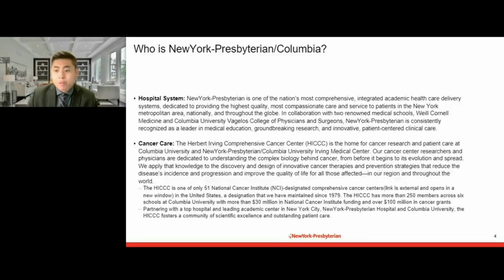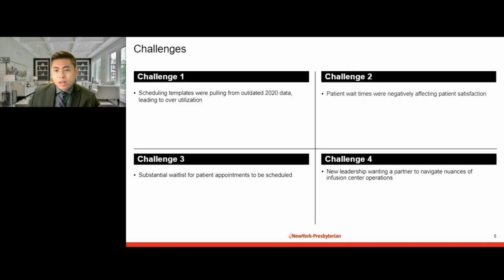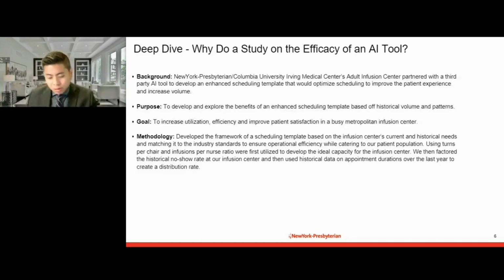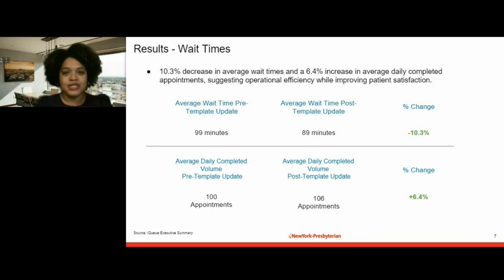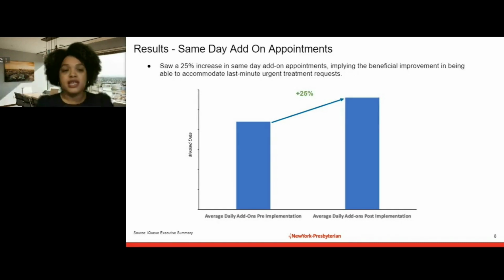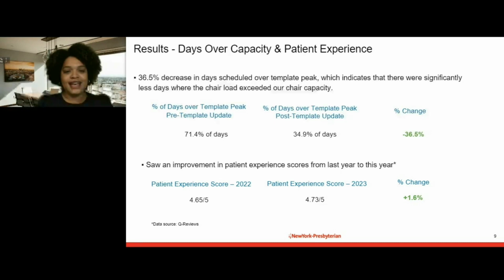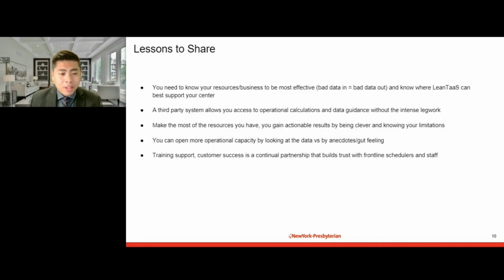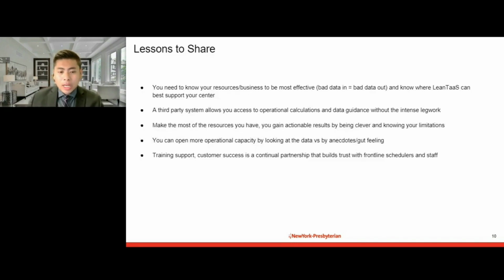How NewYork-Presbyterian/Columbia University Irving Medical Center Used AI to Cut Wait Times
NewYork-Presbyterian/Columbia University Irving Medical Center’s Adult Infusion Center was struggling with long patient wait times, nurses having to stay past closing time and an inflexible schedule that didn’t take into account no show and same day add on patients. They then developed and implemented a scheduling template using historical data and AI modeling by partnering with iQueue for Infusion Centers.

After partnering with LeanTaaS and leveraging iQueue for Infusion Centers to make the change, they saw:

8% decrease in average wait times while accommodating a 25% increase in same-day add-on appointments.
36% decrease in days over capacity, leading to less overtime and higher nurse satisfaction.
Learn how NewYork-Presbyterian used AI-informed scheduling tools to optimize resource utilization and increase efficiency while leveraging existing resources to see more patients.

Learning Objectives:

Learn the way efficient scheduling for infusion centers can leverage data-driven insights to increase productivity and improve patient experience.
Discover how cutting-edge tools and techniques can help you optimize resource utilization and prevent capacity overloads in high-volume settings.
Learn how to utilize scheduling templates to increase patient volume without compromising on the quality of care or straining your staff and physical resources.